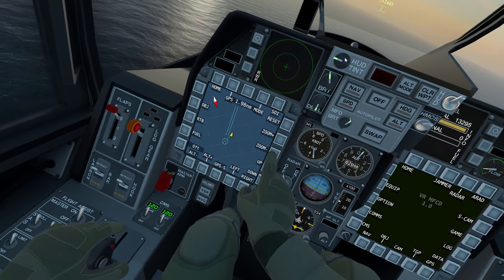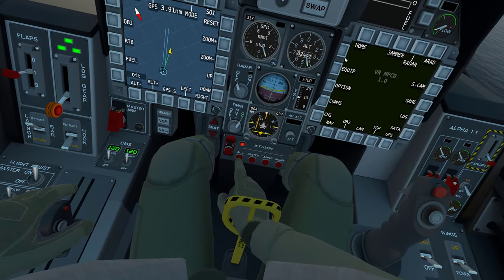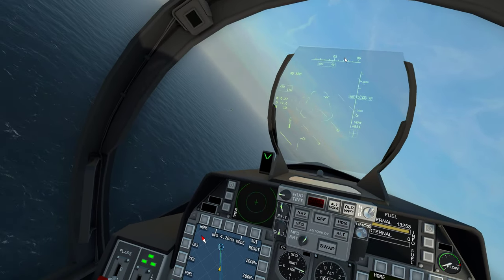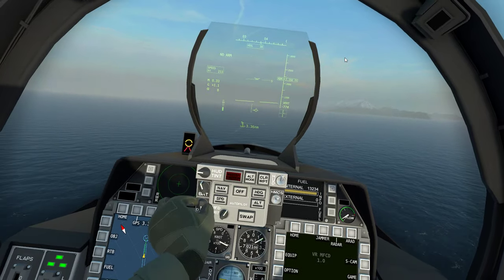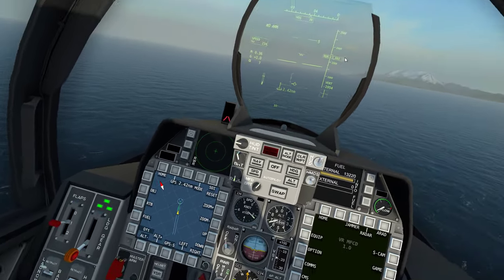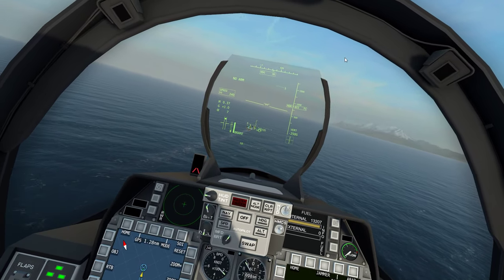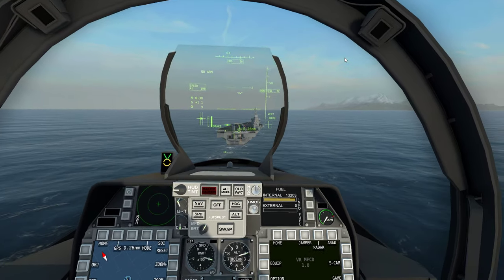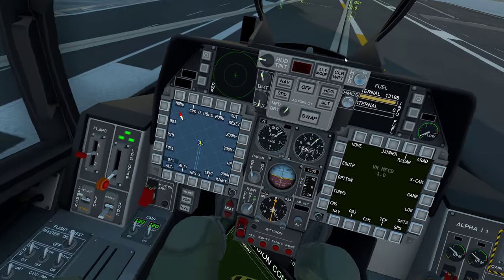VTOL VR quick carrier tips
Valek, I've dusted off the brain ready for your first lesson? What could go wrong!